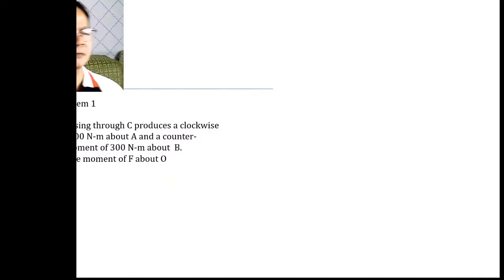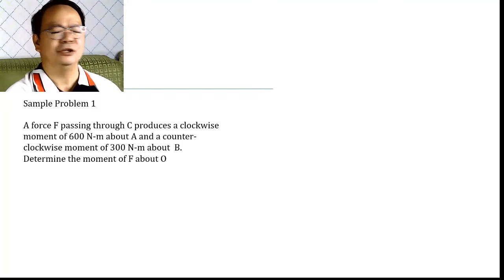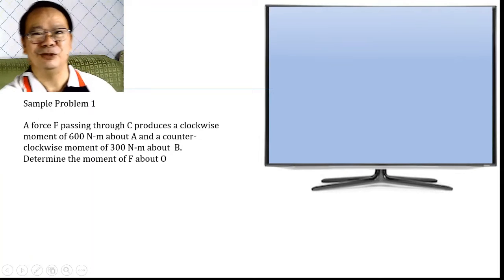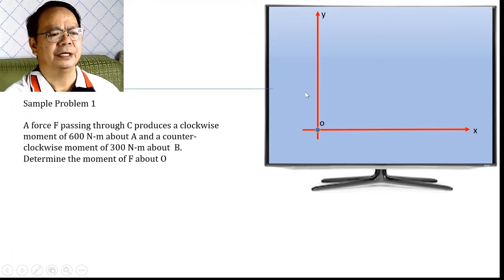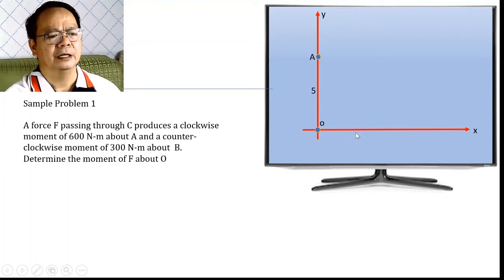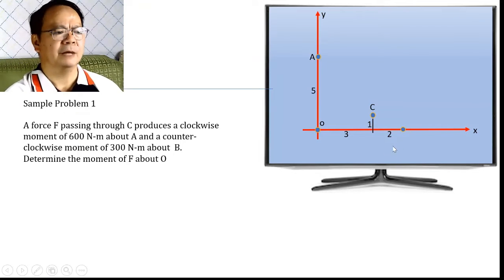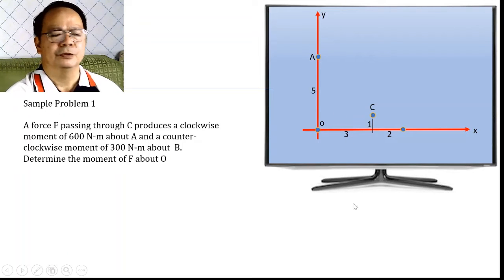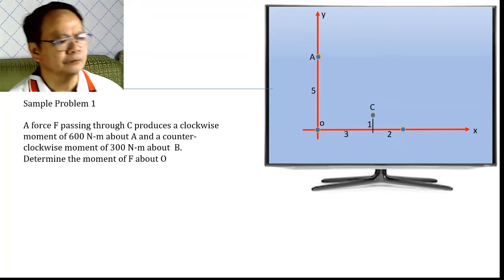Principle of Moment (Sample Problem)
A detailed discussion of an example of Principle of Moments